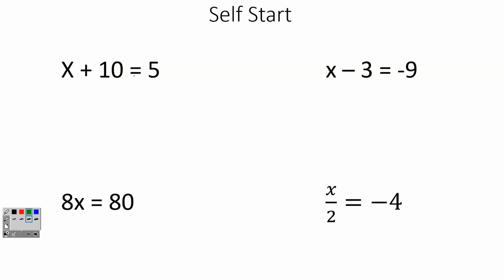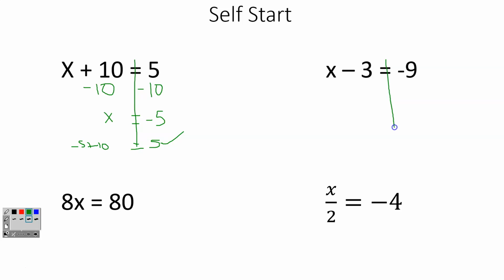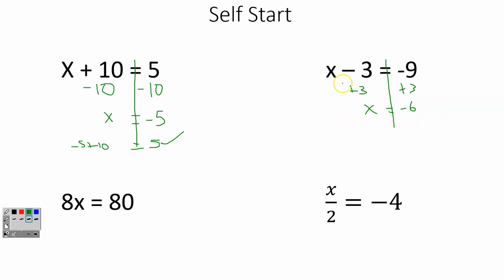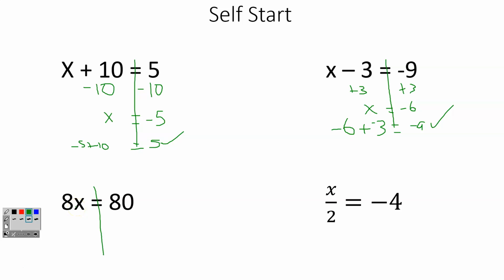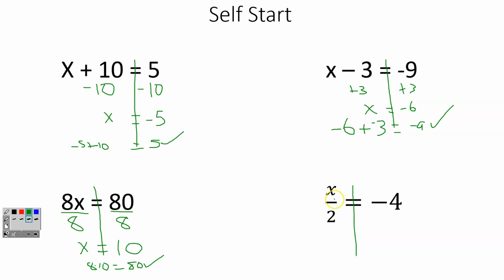Nov 19 End of Trimester Feedback